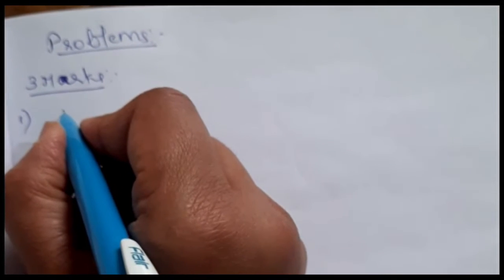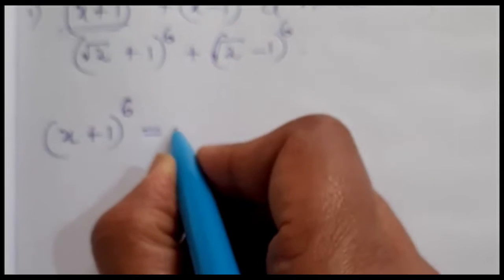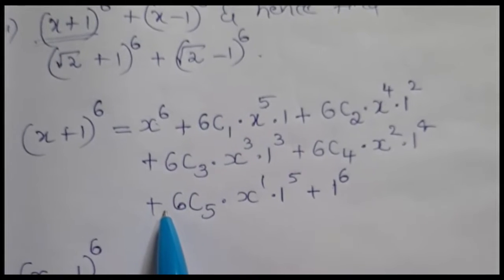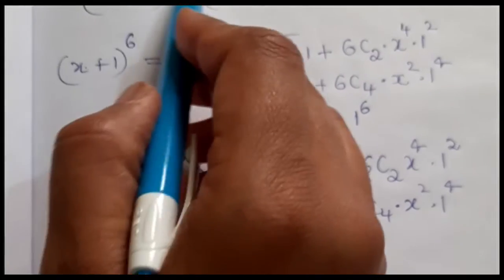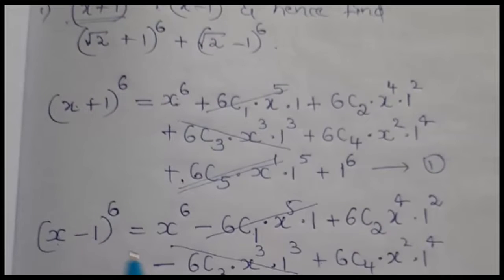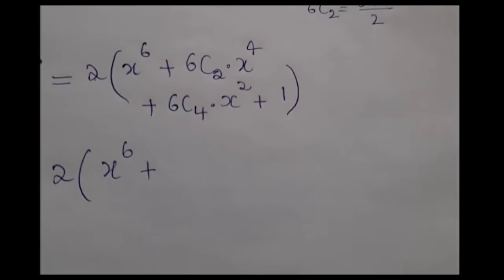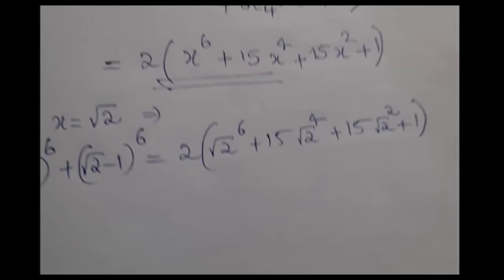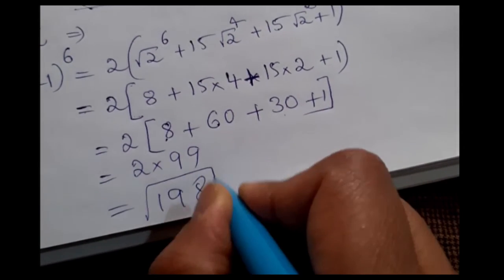Class 11| Binomial Theorem 3 or 5 marks Problem| Very Important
UDYOGA JAALA

Class 11| Binomial Theorem Problem
Its a very important problem

We are an online platform to prepare and provide notifications to aspirants for all government competitive exams. Our content is interactive and attractive to read and easy to understand mainly in KANNADA language. The content we have is solemnly designed and made by own with a group of 3 members , mentors and content creators in such a way that is important only and is made for students to grasp easily and to not miss any notifications about jobs.

ನಾವು ಎಲ್ಲಾ ಸರ್ಕಾರಿ ಸ್ಪರ್ಧಾತ್ಮಕ ಪರೀಕ್ಷೆಗಳಿಗೆ ಆಕಾಂಕ್ಷಿಗಳಿಗೆ ಅಧಿಸೂಚನೆಗಳನ್ನು ತಯಾರಿಸಲು ಮತ್ತು ಒದಗಿಸಲು ಆನ್‌ಲೈನ್ ವೇದಿಕೆಯಾಗಿದೆ. ನಮ್ಮ ವಿಷಯವು ಸಂವಾದಾತ್ಮಕ ಮತ್ತು ಓದಲು ಆಕರ್ಷಕವಾಗಿದೆ ಮತ್ತು ಮುಖ್ಯವಾಗಿ ಕನ್ನಡ ಭಾಷೆಯಲ್ಲಿ ಅರ್ಥಮಾಡಿಕೊಳ್ಳಲು ಸುಲಭವಾಗಿದೆ. ನಮ್ಮಲ್ಲಿರುವ ವಿಷಯವನ್ನು 3 ಸದಸ್ಯರು, ಮಾರ್ಗದರ್ಶಕರು ಮತ್ತು ವಿಷಯ ರಚನೆಕಾರರ ಗುಂಪಿನೊಂದಿಗೆ ಮಾತ್ರ ವಿನ್ಯಾಸಗೊಳಿಸಲಾಗಿದೆ ಮತ್ತು ಸ್ವಂತವಾಗಿ ತಯಾರಿಸಲಾಗುತ್ತದೆ ಮತ್ತು ಅದು ಮುಖ್ಯವಾದ ರೀತಿಯಲ್ಲಿ ಮತ್ತು ವಿದ್ಯಾರ್ಥಿಗಳಿಗೆ ಸುಲಭವಾಗಿ ಗ್ರಹಿಸಲು ಮತ್ತು ಉದ್ಯೋಗಗಳ ಕುರಿತು ಯಾವುದೇ ಅಧಿಸೂಚನೆಗಳನ್ನು ತಪ್ಪಿಸಿಕೊಳ್ಳದಂತೆ ಮಾಡಲಾಗಿದೆ.

All rights reserved to the authors, if you own some material from this video and do not want it displayed here, send an email to me and I will immediately remove it.